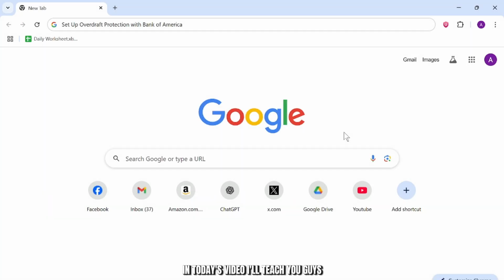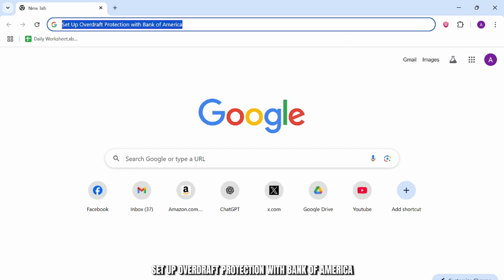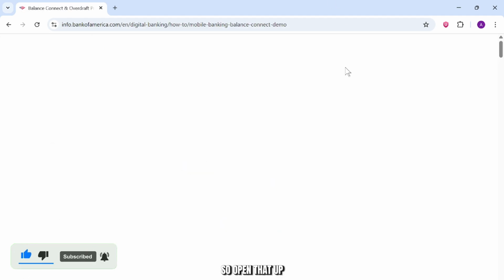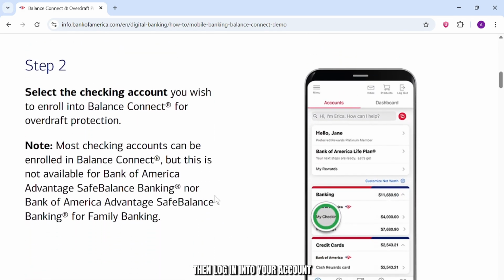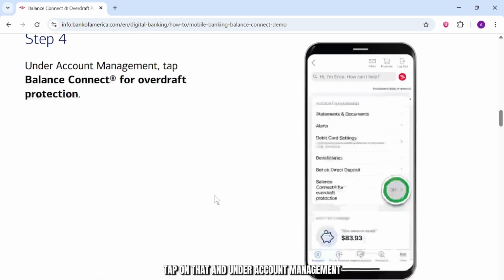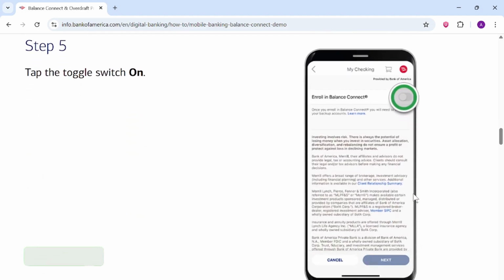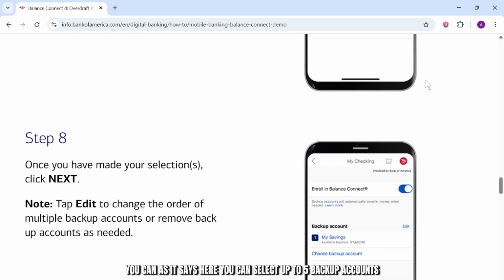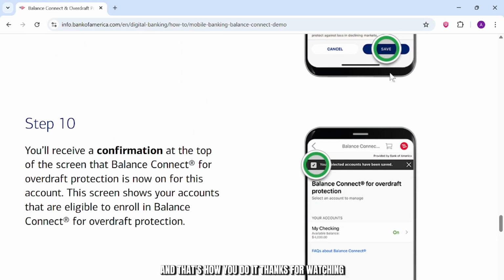How to Set Up Overdraft Protection with Bank of America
Tired of worrying about overdraft fees? 💳🏦 This quick and easy 2025 guide will show you how to set up Overdraft Protection with Bank of America step by step — so you can link your accounts and avoid declined transactions.

What You’ll Learn in This Video:
✅ What Overdraft Protection is and how it works at Bank of America
✅ How to link your checking and savings account for coverage
✅ Step-by-step setup in the Bank of America Mobile App and Online Banking
✅ How to manage, edit, or remove Overdraft Protection settings anytime
✅ Tips to avoid overdraft fees and take control of your money

Whether you’re new to Bank of America or just want more peace of mind, this tutorial will help you protect your account and manage your finances smarter.

📌 Chapters:
⏱ 0:00 - Introduction
⏱ 0:10 - How to Set Up Overdraft Protection with Bank of America